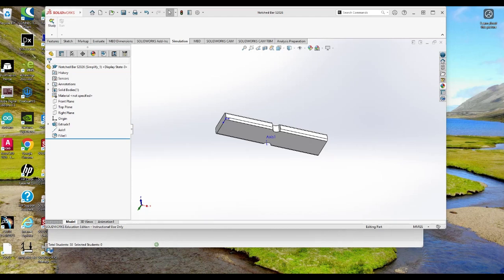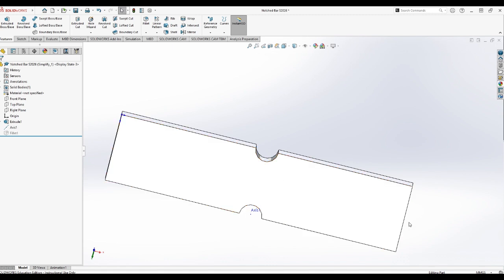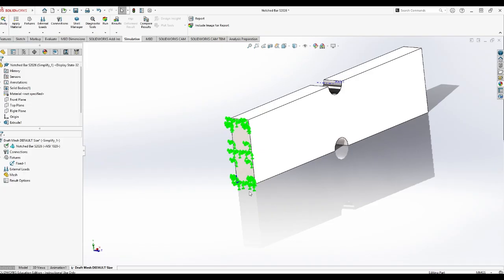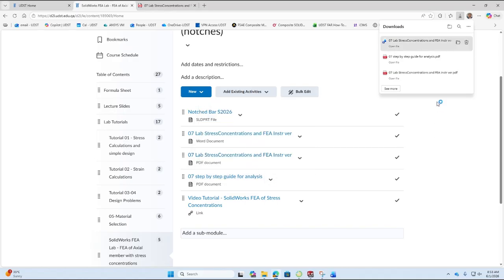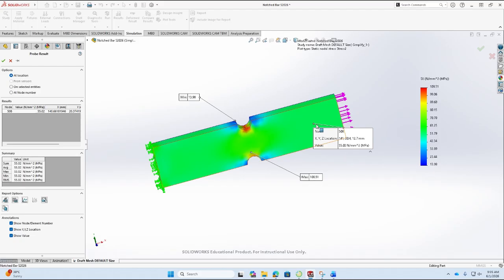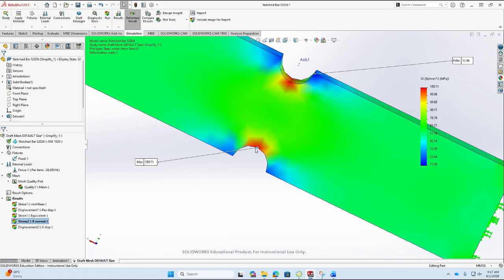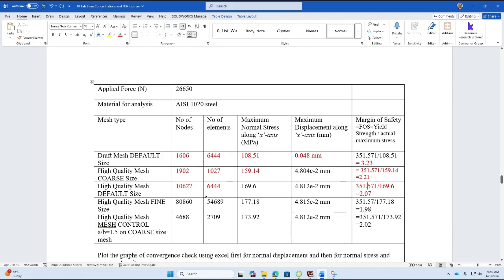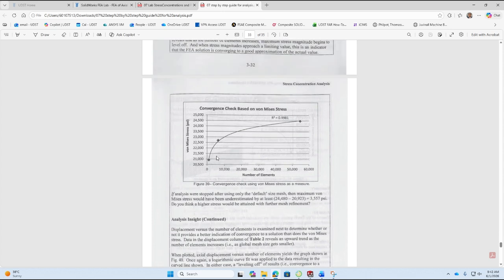S26-FEA-of-Stress-Concentrations-in-SolidWorks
This is video recording of Lab session covering
1. Setup of Model for Static Structural Finite Element Analysis in Solidworks
2. Sanity Check of FEA Model
3. Mesh Convergence Study
4. Optimal Mesh Control to reduce computational effort